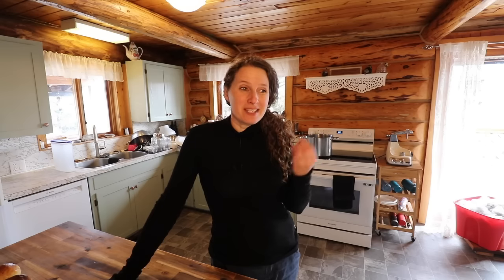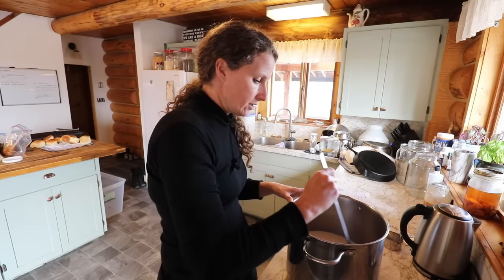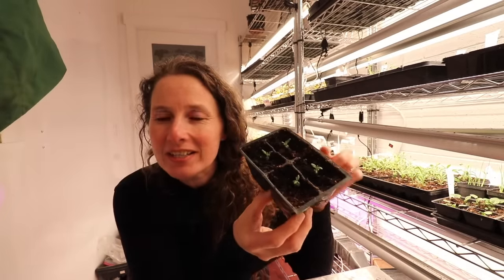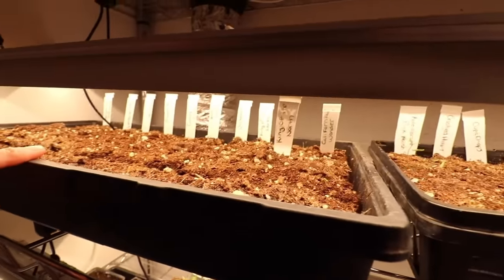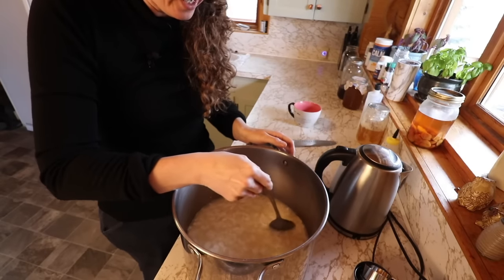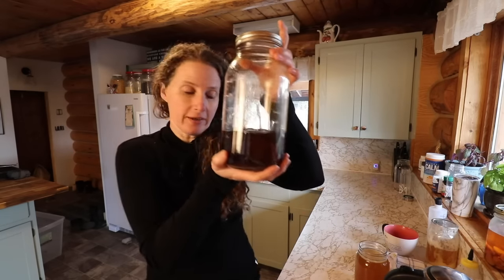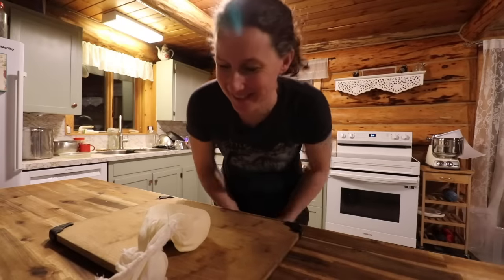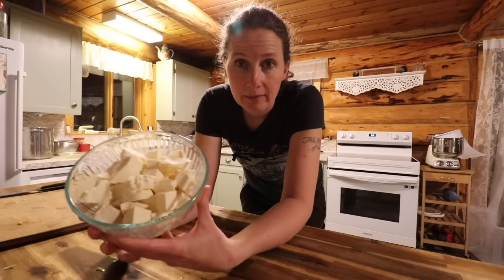Making Feta, Homemade Kombucha Scoby and Potting Up Seedlings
LMR MEMBERSHIP COMMUNITY - We have such a lovely, welcoming community and would love to have you join us.

Join me, Chelsea, at Little Mountain Ranch for a  day in our homestead kitchen where we dive into the world of fermentation and cheese-making, with a little gardening to sweeten the pot. In this episode, we're embarking on a fascinating journey to create our very own homemade kombucha SCOBY. Whether you're a seasoned fermenter or curious about starting, you'll find joy in the simple steps to nurture this living culture. But the adventure doesn't stop there! We're also trying our hand at making feta cheese. Now, I'll be the first to admit that I'm far from the world's best cheesemaker, but it's all about the learning and laughter along the way, right? To round off our day, we'll go down to the grow room and pot up seedlings and share tips to ensure they grow strong and healthy.  Remember, it's not about being perfect; it's about making memories and learning something new along the way.

BC
V2G 2V3